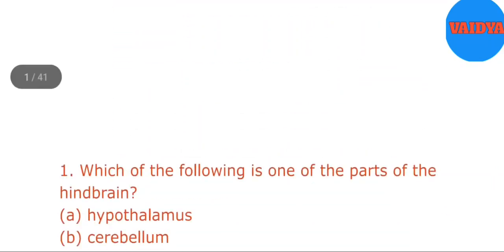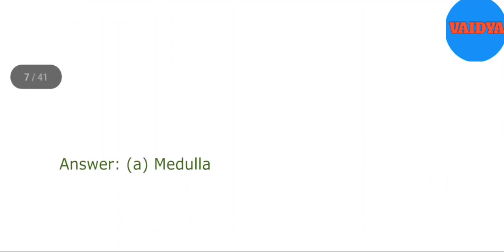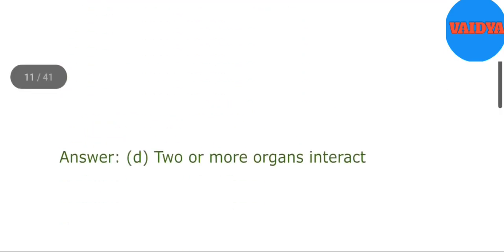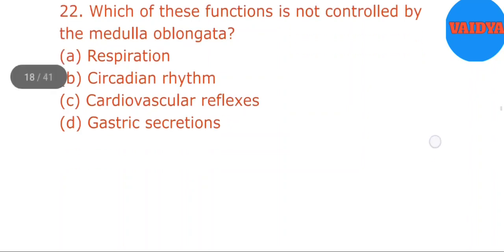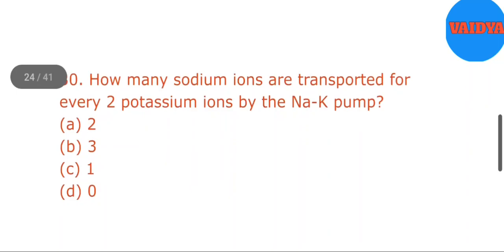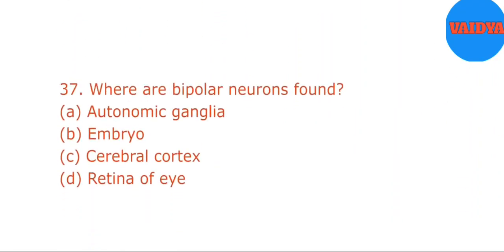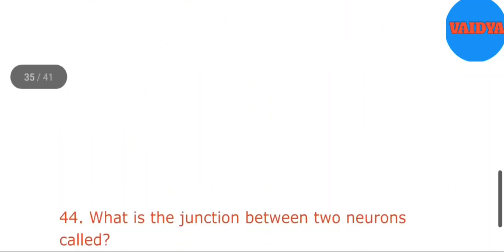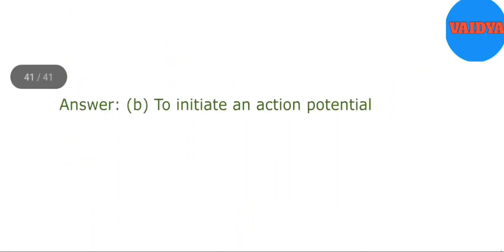Neural Control And Coordination | Biology Top 50 MCQ | NEET 2027 | CUET 2027 | AIIMS BSC NURSING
Neural Control And Coordination | Class 11 | Biology Top 50 MCQ | NCERT Based Questions | NEET 2027

Hello Everyone !
Welcome to our new video. In today's video we are going to cover the top 50 Most Important Biology MCQs that are extremely helpful for medical exams.
Whether you are preparing for NEET, BSc Nursing or other government exams, these questions will test your knowledge and boost your confidence.

Important Biology MCQs Class 11
Neural Control And Coordination Class 11
Neural Control And Coordination NEET questions
Neural Control And Coordination questions and answers
NCERT Class 11 Biology Chapter 18 MCQ
NCERT Based MCQ Biology
NCERT line by line MCQ Neural Control And Coordination
Class 11 biology MCQ
NCERT Based MCQ Neural Control And Coordination
Chapter 18 Biology MCQs class 11
NEET 2027 important MCQ Neural Control And Coordination
NCERT Biology class 11
Neural Control And Coordination question practice
Biology chapter 18 MCQ
Neural Control And Coordination important questions and answers
Neural Control And Coordination MCQ
Neural Control And Coordination questions for NEET
Neural Control And Coordination question answer
CBSE class 11 biology
NEET Biology Neural Control And Coordination MCQ
NEET 2027 Biology question
NEET biology MCQ
NCERT Biology MCQs
Crack NEET 2027
Class 11 biology
Biology Neural Control And Coordination
NCERT MCQ Biology
Biology class 11 chapter 18
MCQ biology class 11 chapter 18